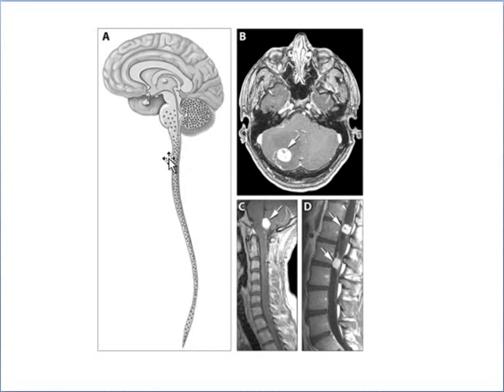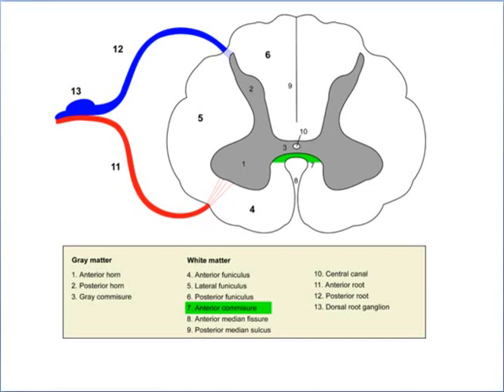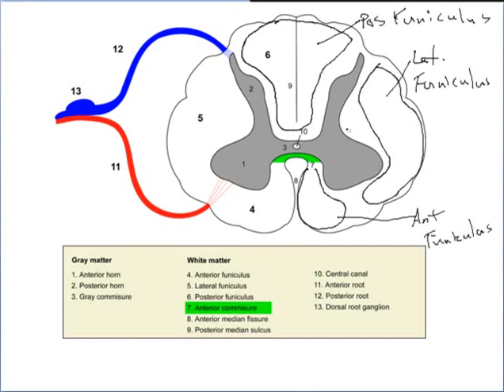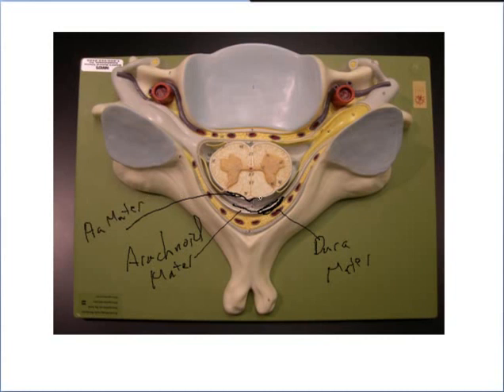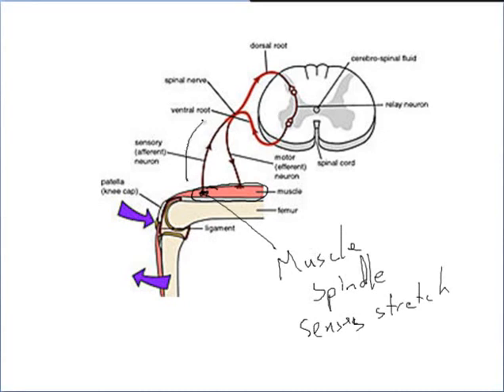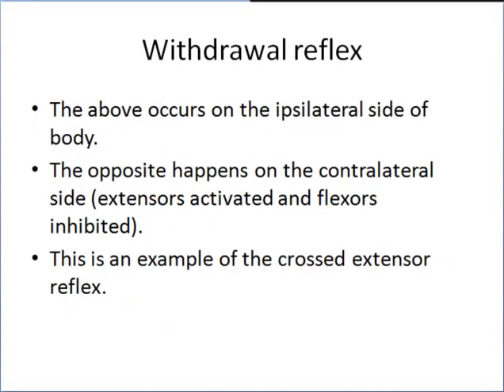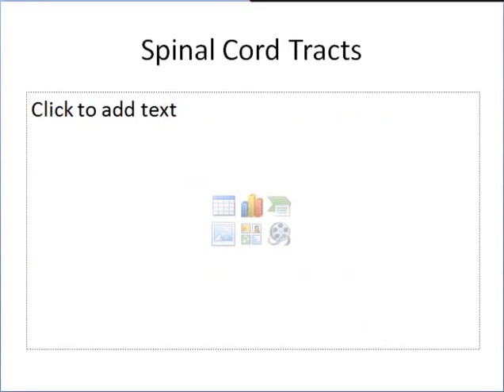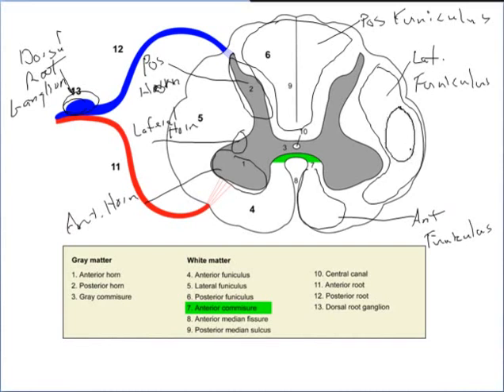Spinal Cord Anatomy